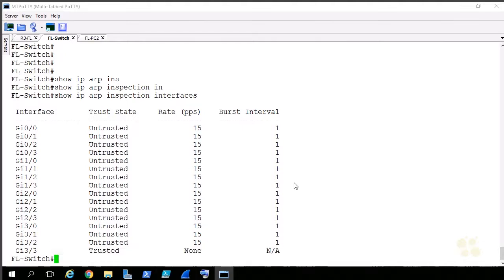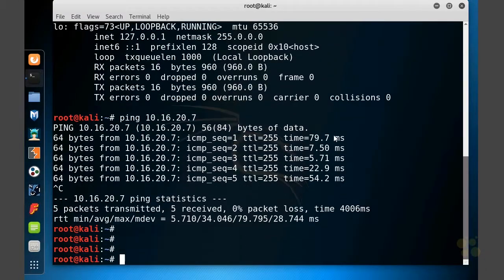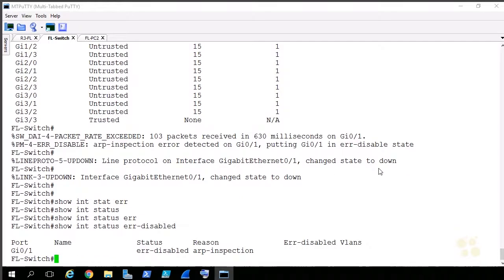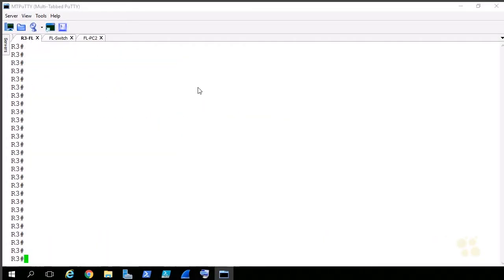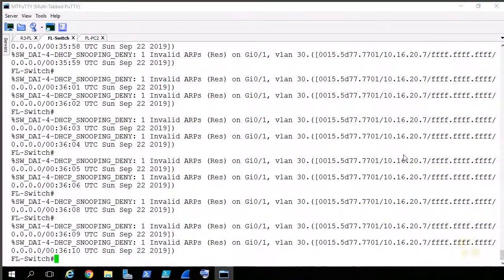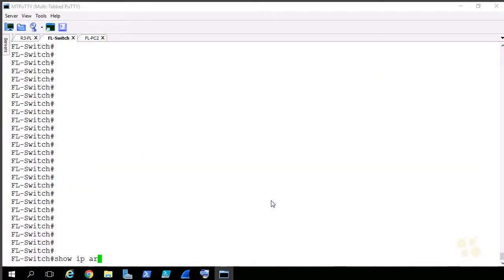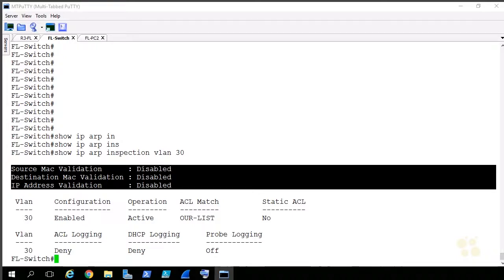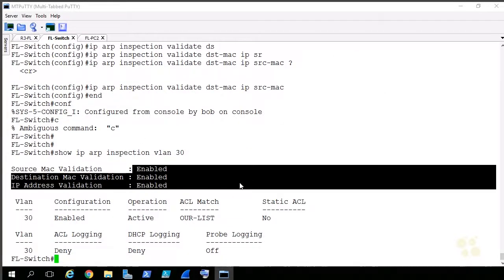375. Additional DAI Options and Features